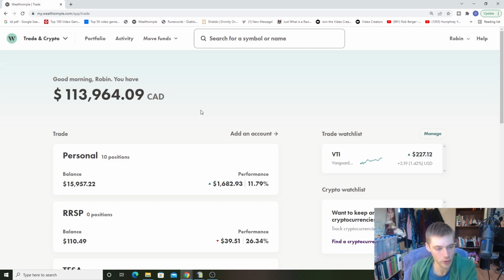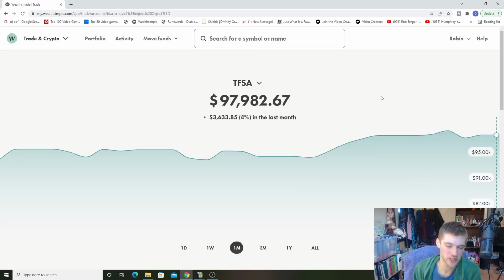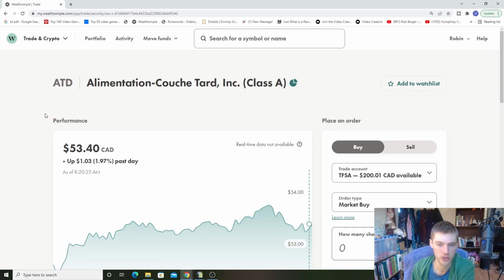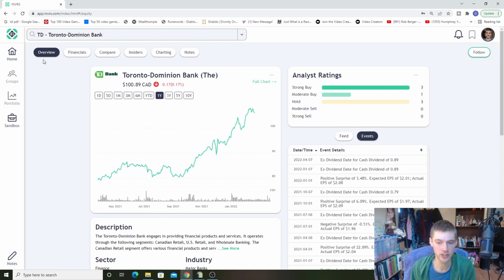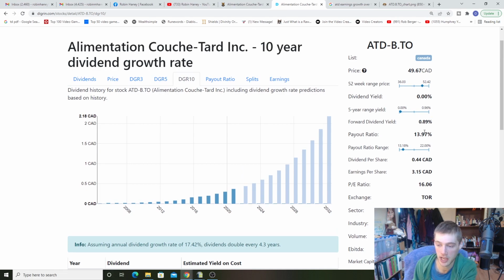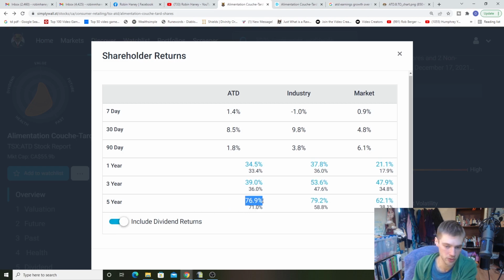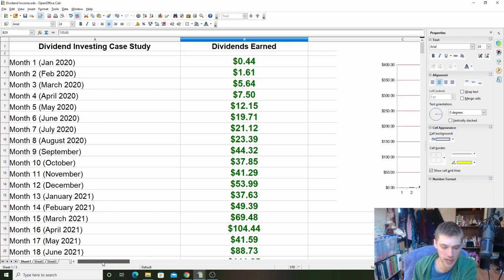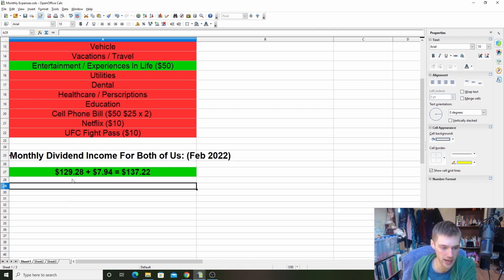My $114,164 Wealthsimple Trade Dividend / Growth Stock Portfolio (WEEK 119) Update